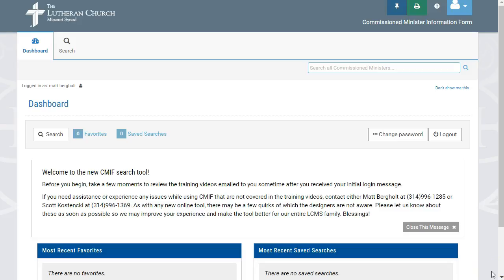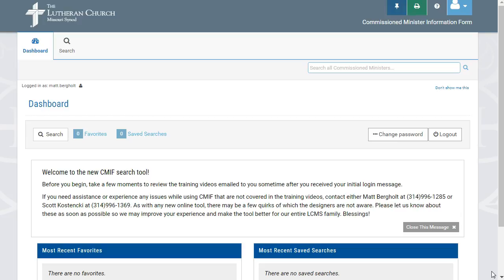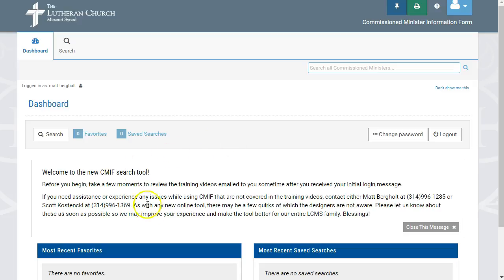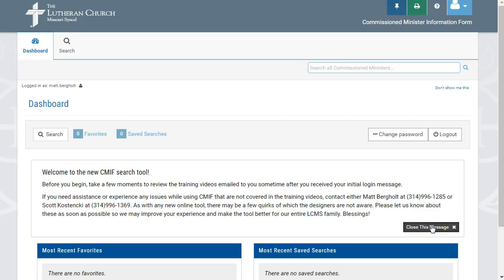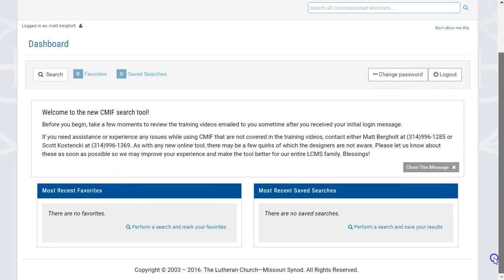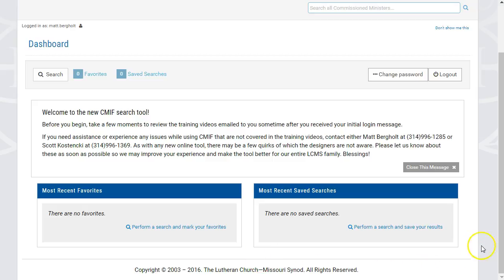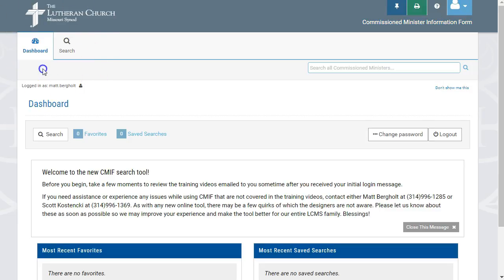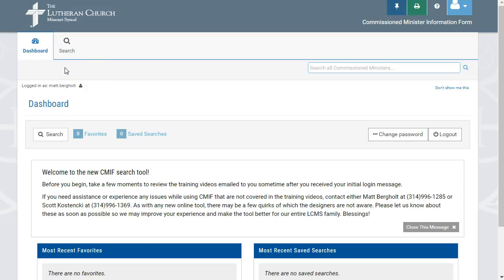CMIF Dashboard Training - Temporary Search Users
Video training for the Commissioned Minister Information Form (CMIF) for temporary search users on how to navigate the new CMIF dashboard.